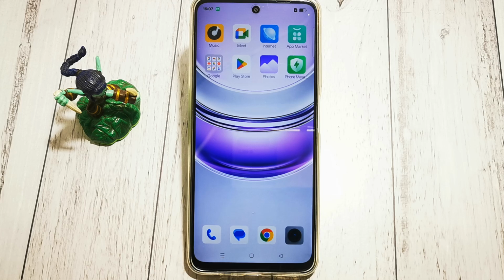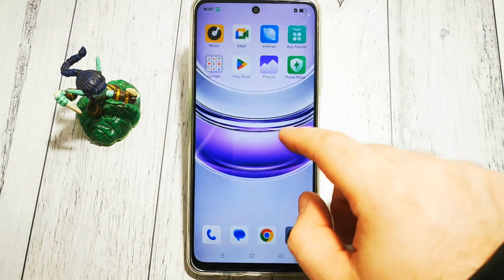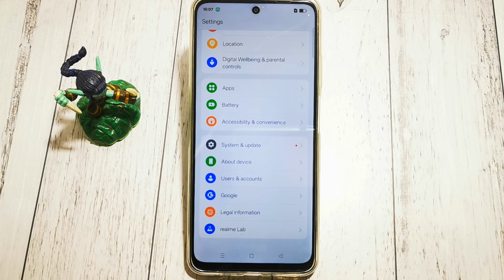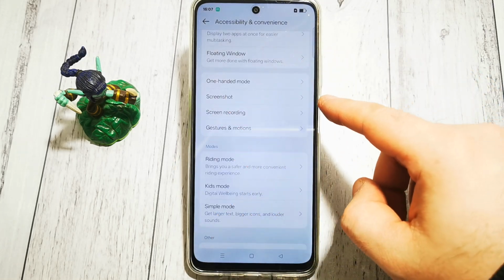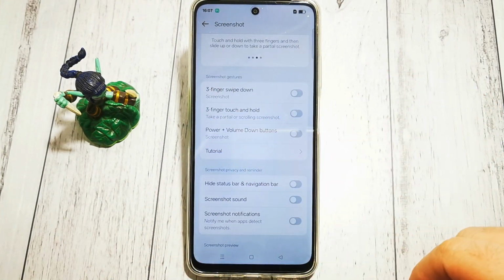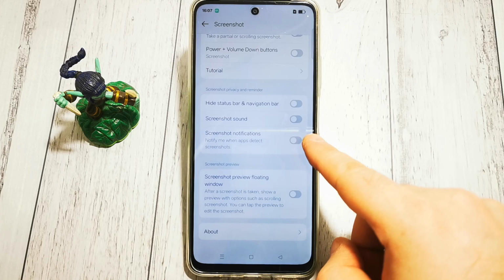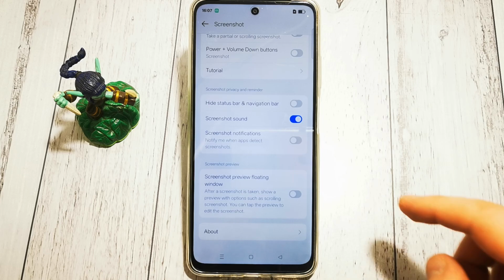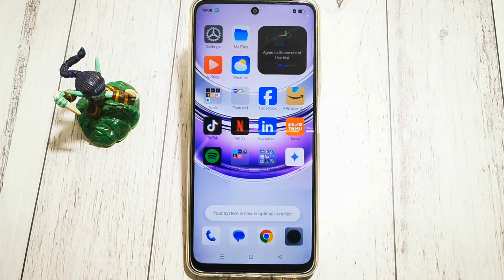🔇 How to Turn Off Sound for Taking Screenshots on Realme 14x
If you want to take silent screenshots without any sound, you can easily disable the screenshot sound on your Realme 14x. In this video, you’ll learn how to turn off the sound for all screenshots.

Steps to Turn Off Sound for Taking Screenshots on Realme 14x
1. Open Settings:

Scroll down and tap Convenience Tools.

2. Go to Gestures & Motions:

Tap Gestures & Motions.

Select the Screenshot section.

3. Disable Screenshot Sound:

Find Sound When Taking Screenshot or Screenshot Sound.

Toggle the switch Off to mute screenshot feedback.

4. Verify the Change:

Take a screenshot using any method:

3-finger swipe

3-finger hold (partial)

Power + Volume Down

No sound should play, confirming the feature is disabled.

Important Notes:

Silent Screenshots: Useful in meetings or quiet environments.

Reversible Anytime: You can turn the screenshot sound back on through the same settings.